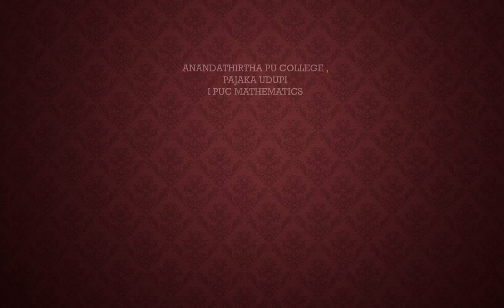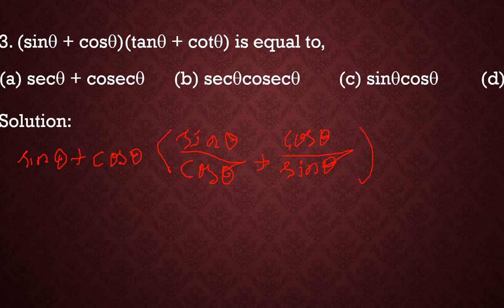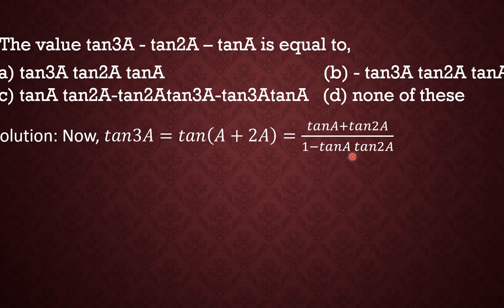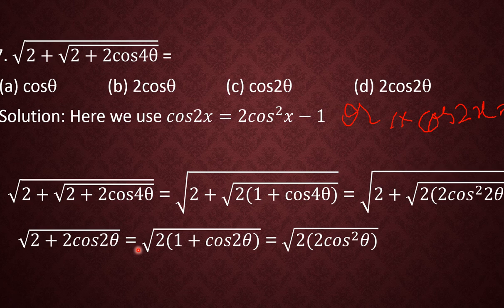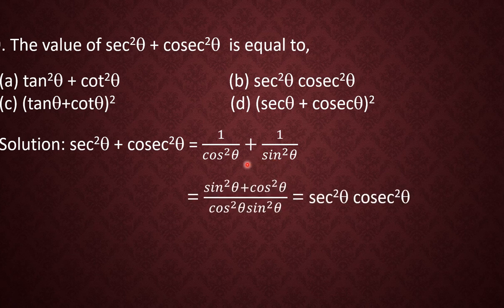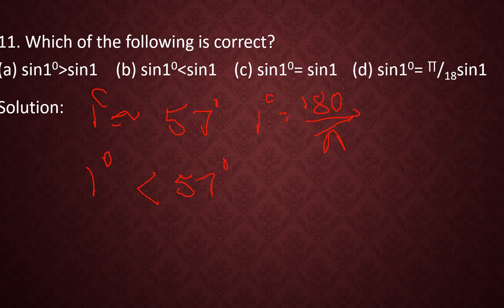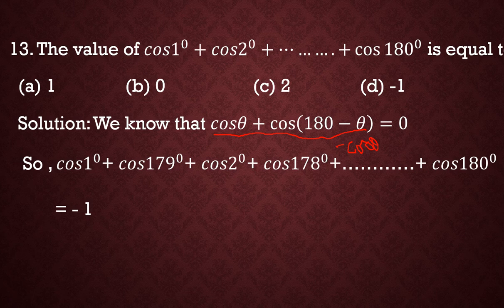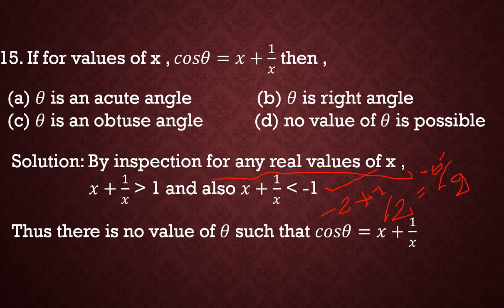Math MCQs - 1st PU - Trignometric Functions - Part 1 - Competitive Exam Preparation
Math MCQs - 1st PU - Trignometric Functions - Part 1 - Competitive Exam Preparation, CET, NEET, class 11